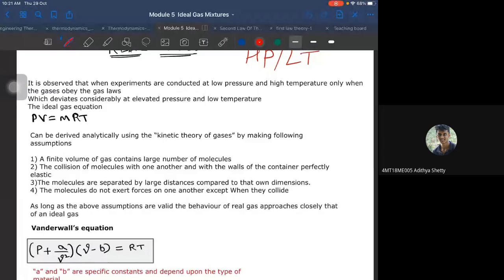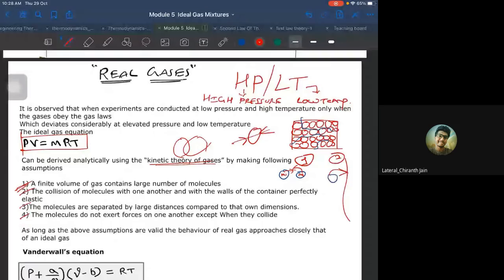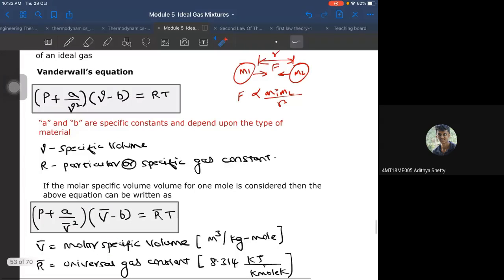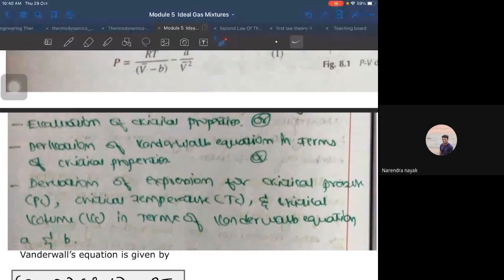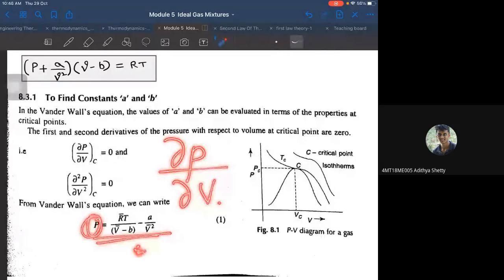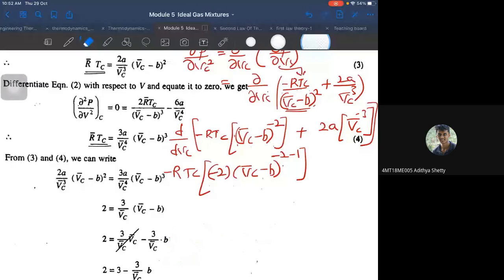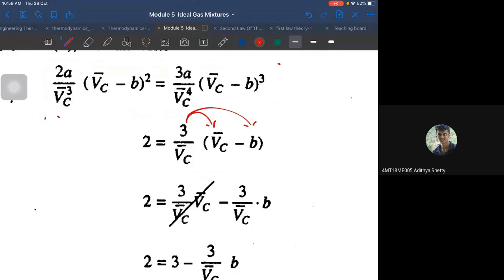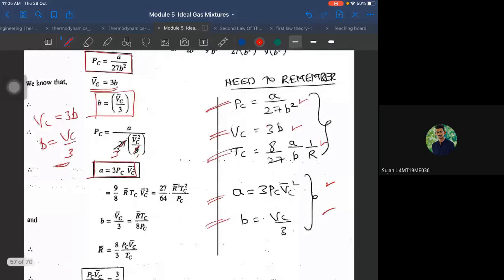BTD Class Module 5 - Van-der Waal's constants in terms of critical properties,